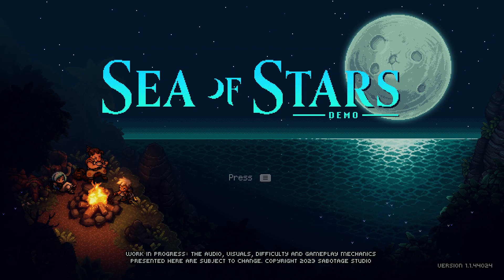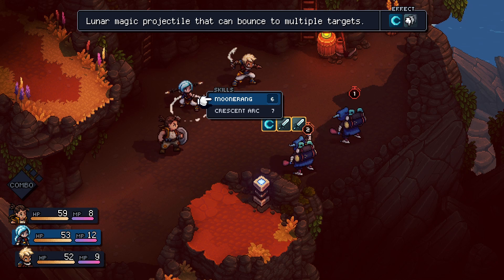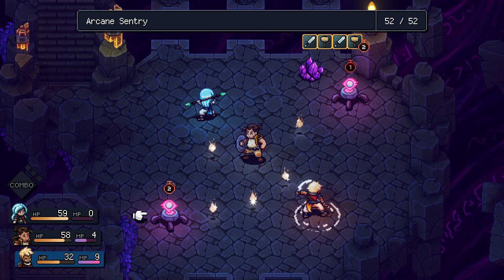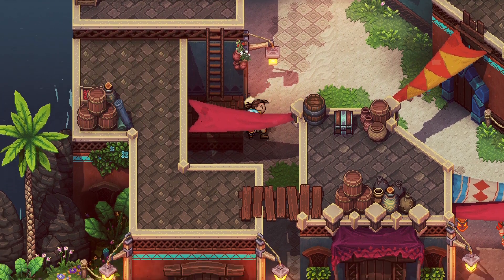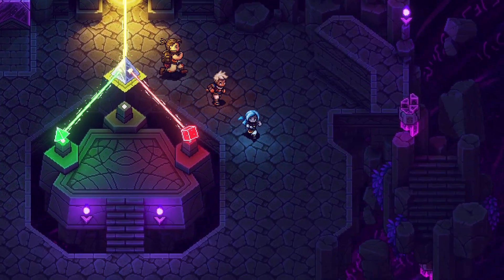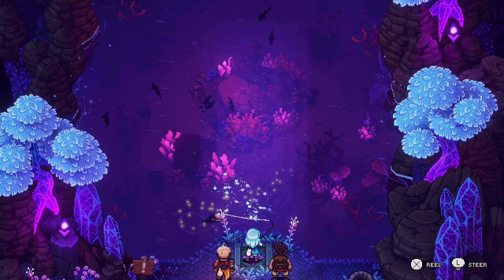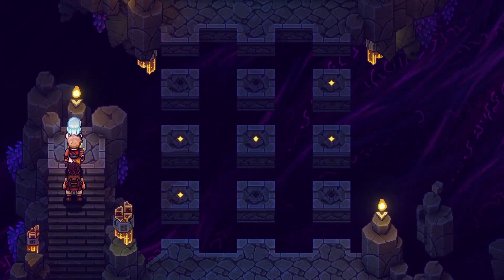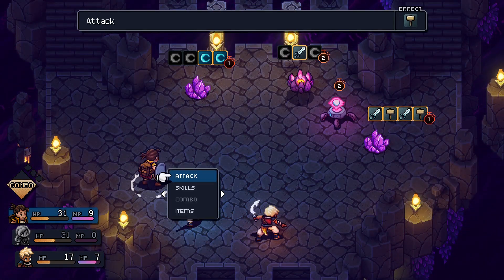Sea of Stars is nostalgia done right.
Welcome back to the Ramen Spot!  In today's video Fox and Trophyy take a look at the upcoming retro inspired RPG Sea of Stars and show you why you shouldn't pass this one up!

- produced by @shinytrophyy
-  created on Akai MPC software, 2023

Our ShinyFienix Creations discord, now open as a safe space for all gamers of all types ❤️